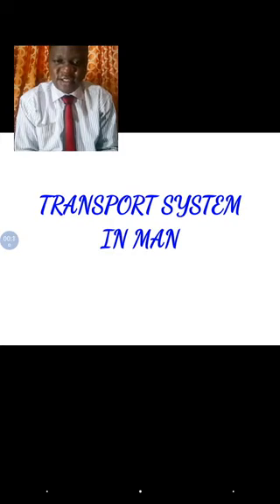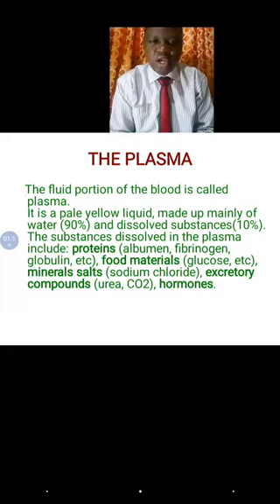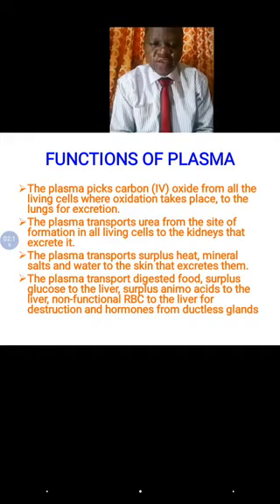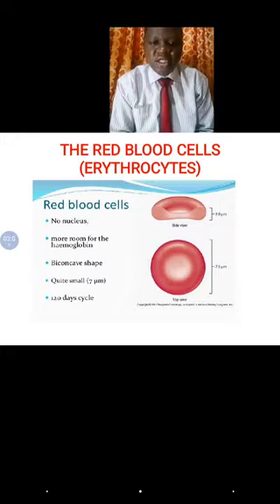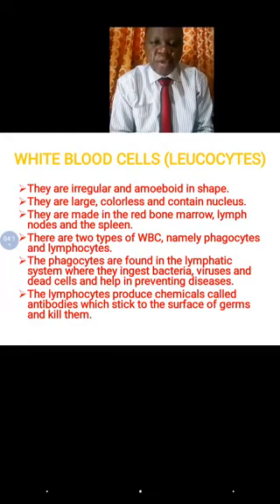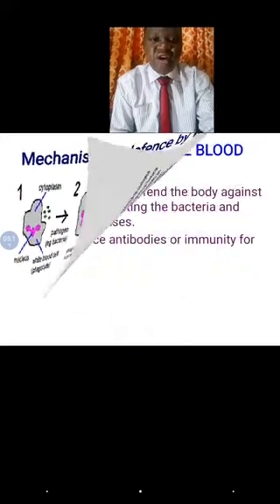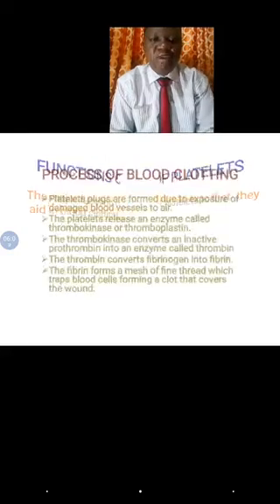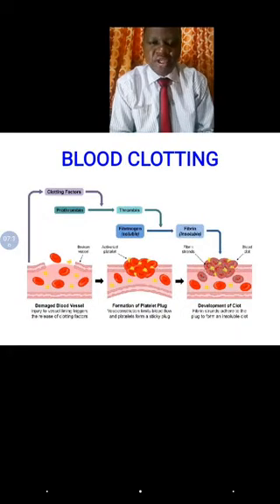Transport system in man.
Wow! Here you have every thing you need to know about the blood as one of the important aspect of transport system in man. You have the different composition of the blood explained with their various functions.